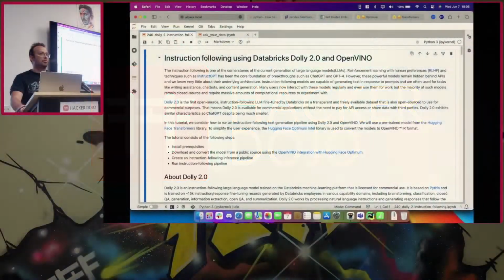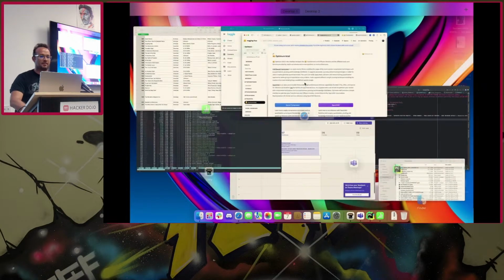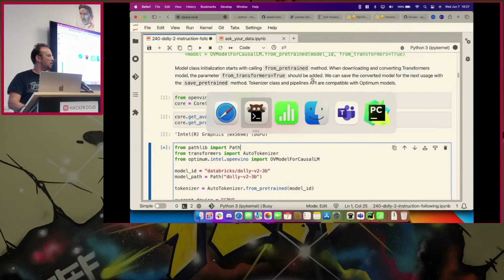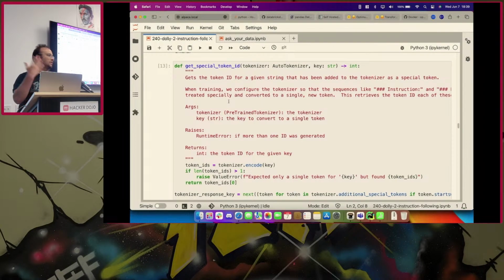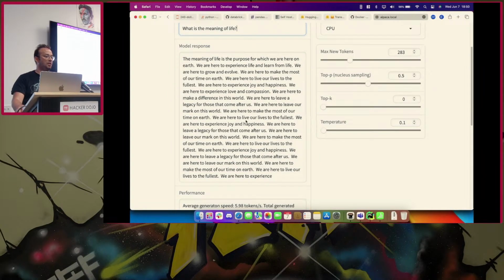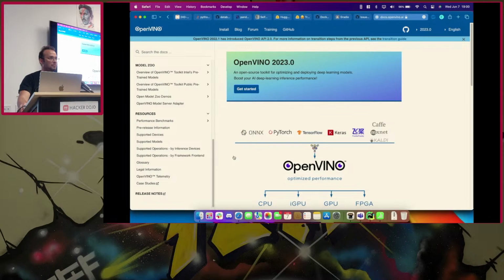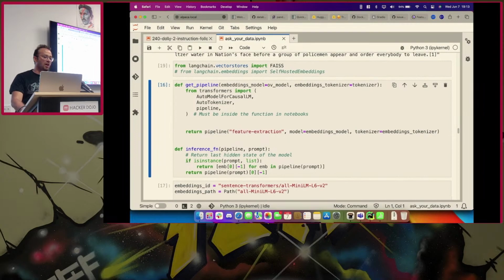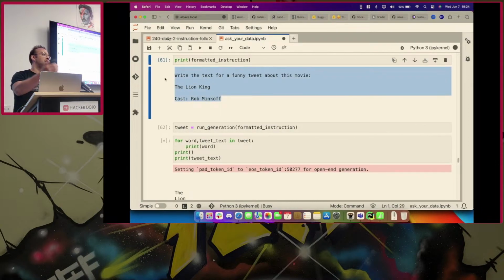MACHINE LEARNING HANDS-ON CHALLENGE | Sponsored by Intel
Python Machine Learning Hands-On Challenge is where you will learn about transformer architecture and zero-shot learning. Gain knowledge about the fundamentals of modern AI for various tasks such as GPT, ViT, and Segment Anything. Additionally, there will be a demonstration of Intel's OpenVINO to deploy on any hardware platform. Don't miss out on this great opportunity!

Have a Github account.
Have an interest in learning ML using Python

SPEAKER
Jose Maria Ruiz de Velasco (Chepe) is an Electrical Engineer and has been a founder for the last 17 years, At his last startup he used Python to develop a B2B platform for document recognition that uses multiple Deep Learning models to reconcile the data in paper documents with databases, make them searchable and provide insights to the business.
Today, Picaio.ai is processing more than 1.1M documents per month and growing every day.

ALL ARE
WELCOME
TO THE DOJO